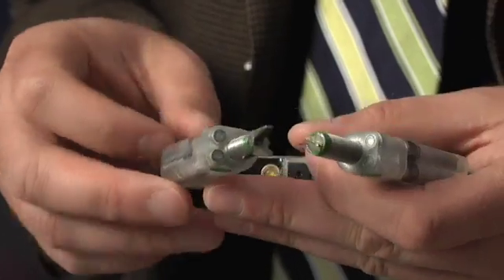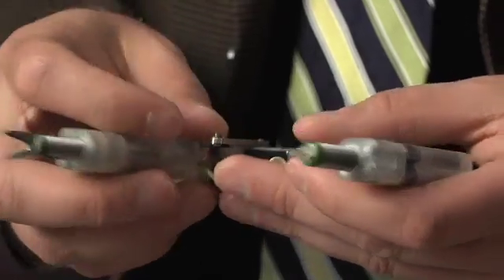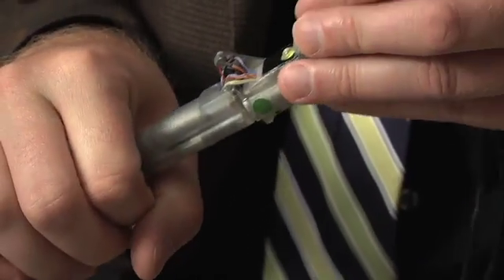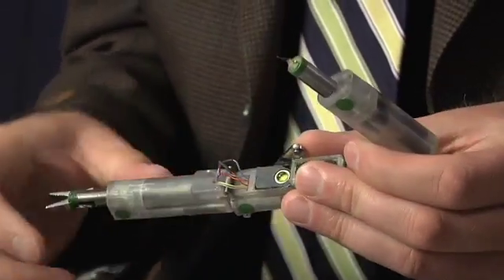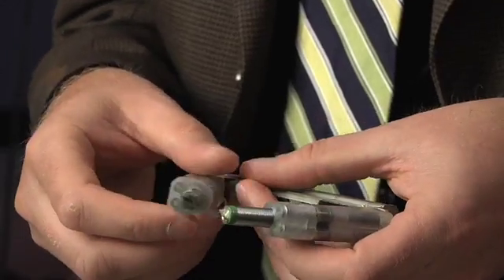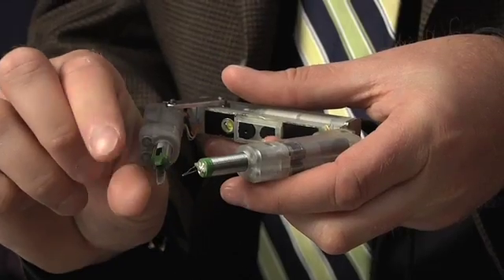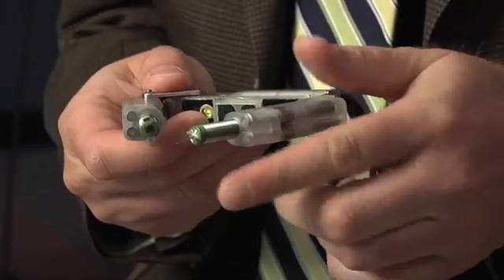N The Know - DO robots like the "Transformers" already exist?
Featuring UNL expert Shane Farritor, an Associate Professor of Mechanical Engineering at the University of Nebraska-Lincoln, who shares his unique insight on the current development of robots and answers the question: "Do robots like the "Transformers" already exist?".